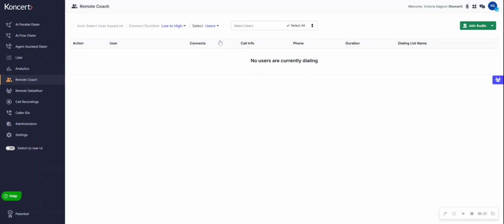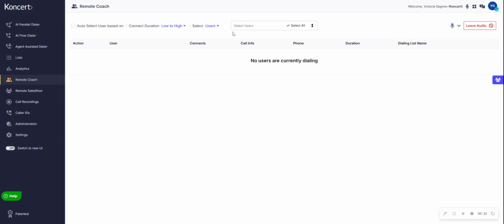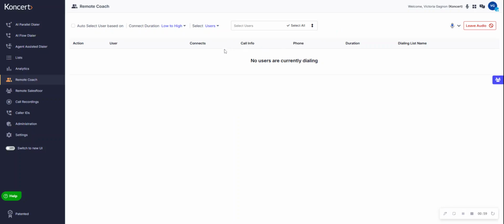Koncert Remote Coach - Demo & Training Video for Sales Managers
🎯 Koncert Remote Coach – 2-Min Training for Sales Managers 📞🚀

👥 Monitor, Coach & Support Your Sales Team in Real-Time!

🚀 Koncert Remote Coach is designed for Sales Managers to listen, monitor, and interact with reps during live calls. This 2-minute training video will show you how to:

✅ Monitor Live Sales Calls – Gain real-time insights into rep conversations.

✅ Coach Reps Instantly – Guide and support your team without disrupting the call.

✅ Enhance Team Performance – Shorten ramp-up time and improve results.

📌 Empower your sales team with real-time coaching! Watch now to learn how.